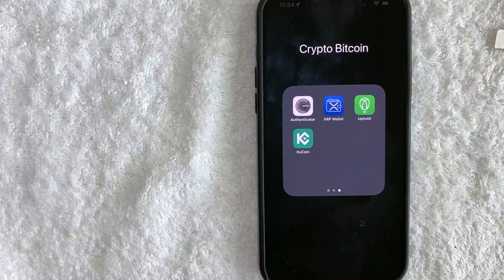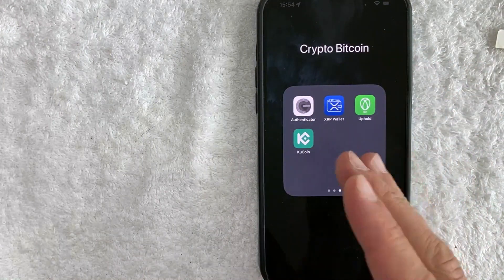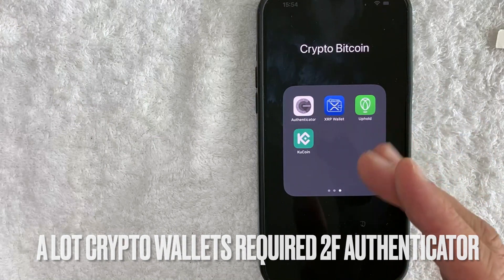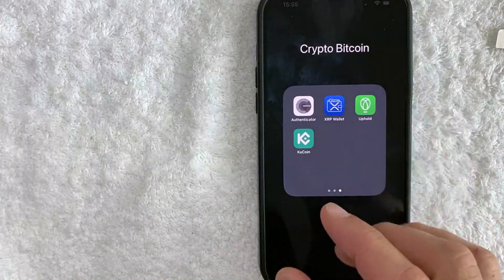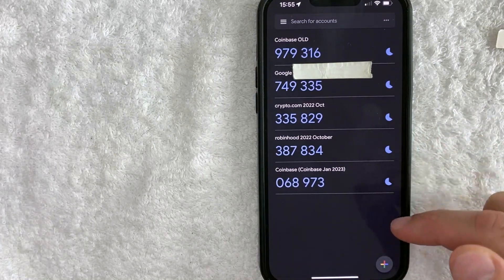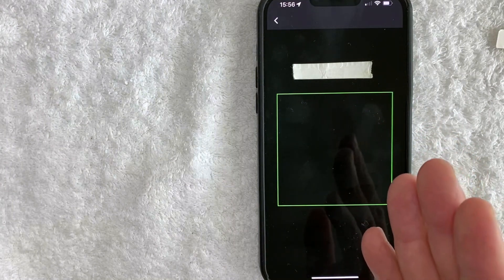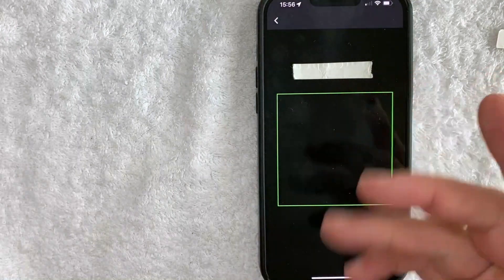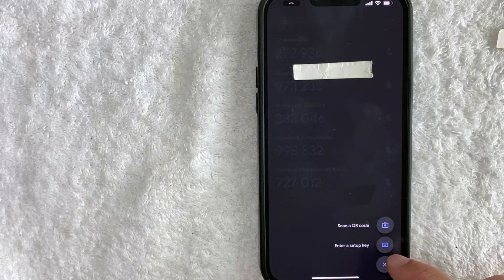🔴🔴 How To Scan QR Code With Google Authenticator ✅ ✅